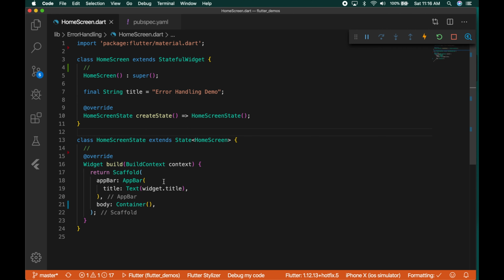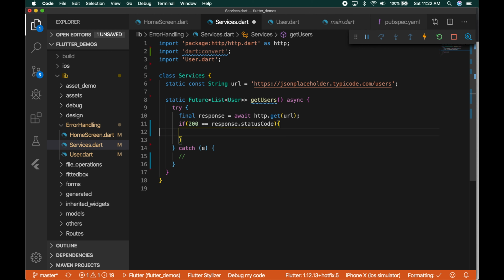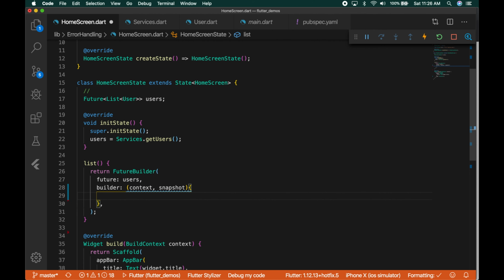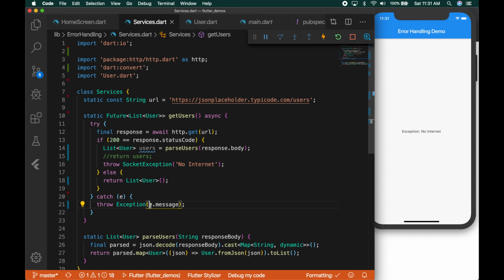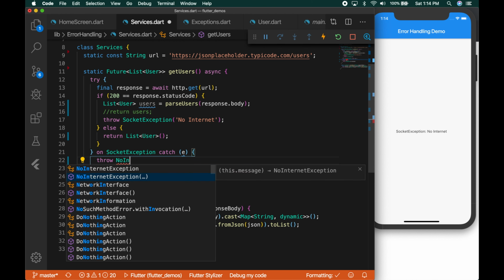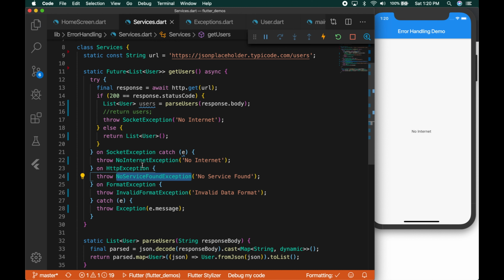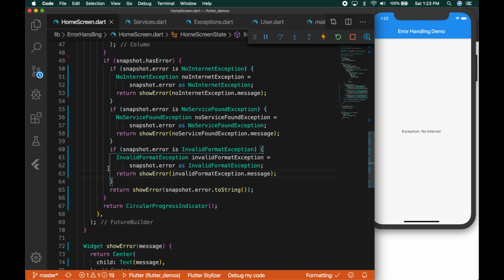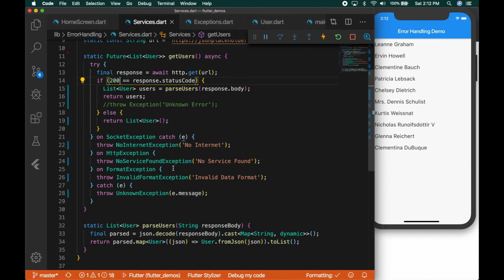Google's Flutter Tutorial - Proper Error & Exception Handling (coderzheaven.com)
Welcome to Flutter Tutorial,

This tutorial will show how to properly handle exceptions in Flutter.
This video is also help you to write clean and readable code by properly catching exceptions.

Flutter helps to throw any object as Exceptions, so this will allow us to throw our custom object in the way we want which makes the code much better and readable.

Please leave your valuable comments below.